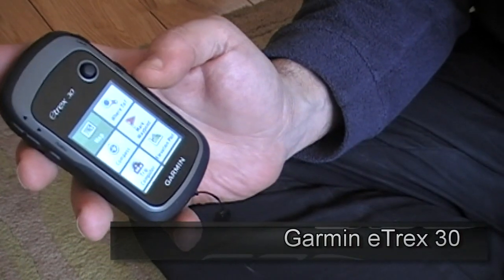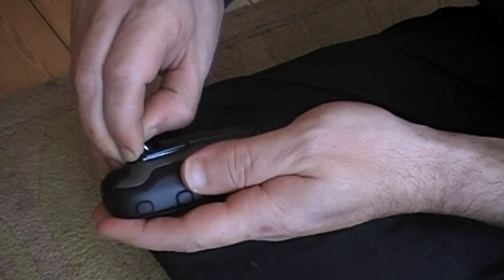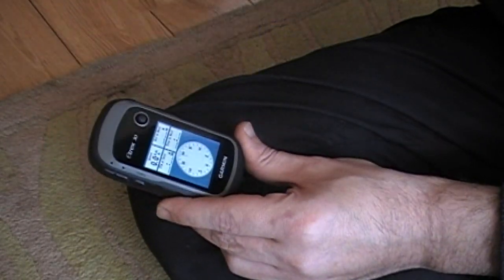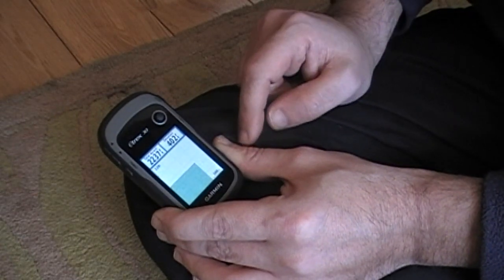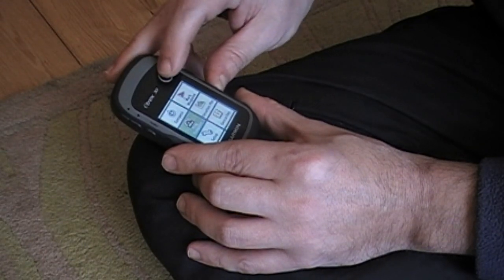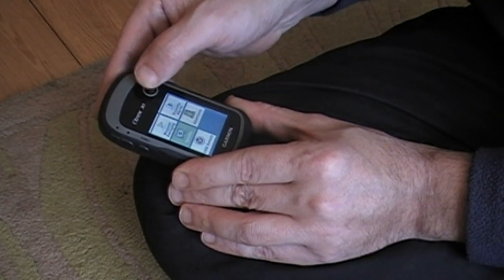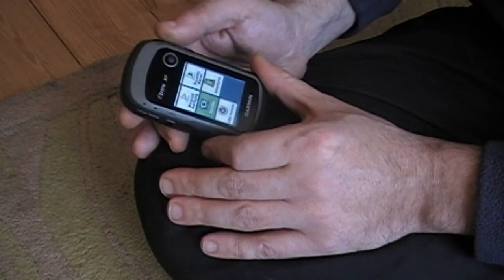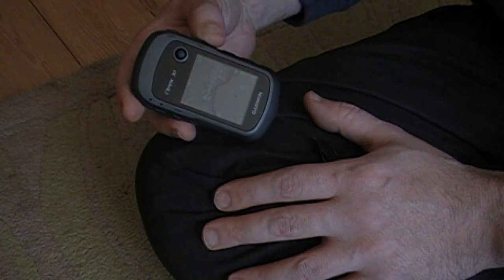Garmin eTrex 30